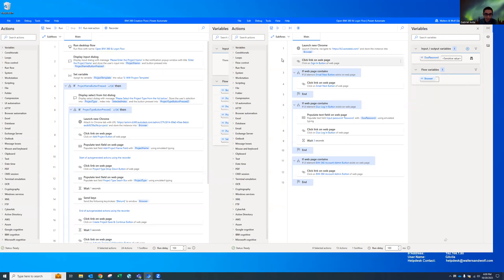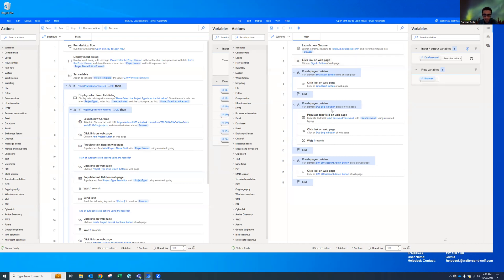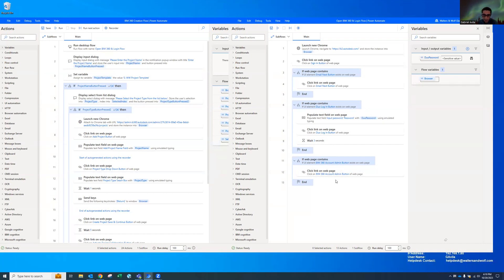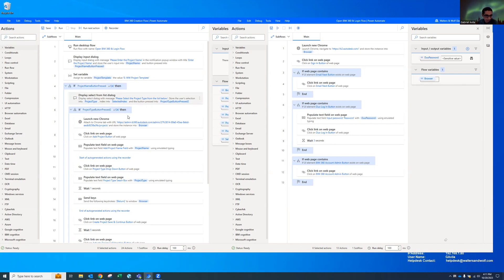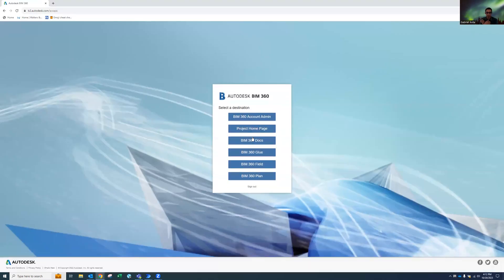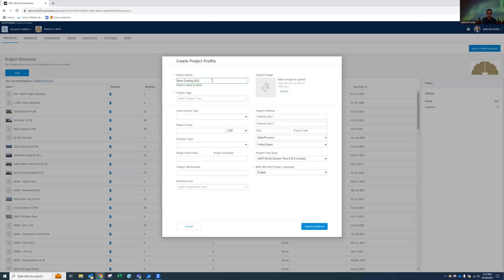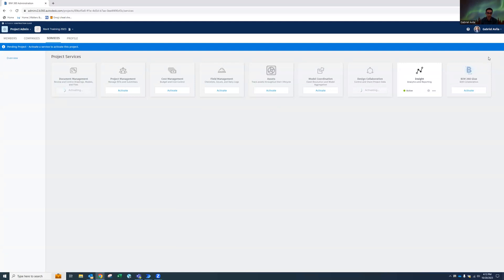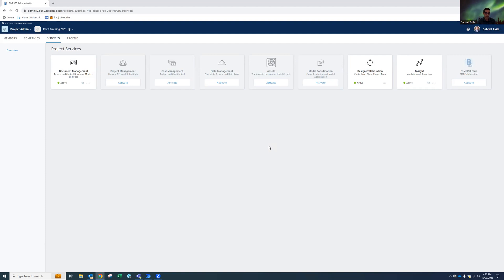Using Power Automate to Create BIM 360 Projects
In this video I will show you my Power Automate Flow that will create BIM 360 projects for me.